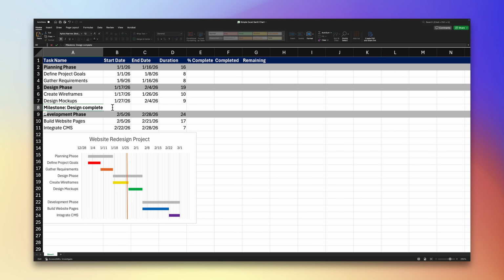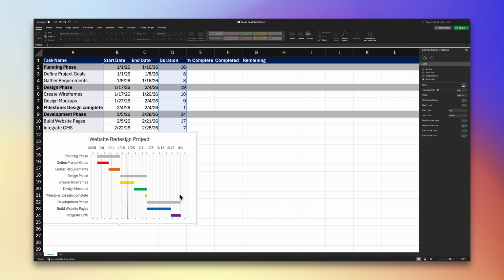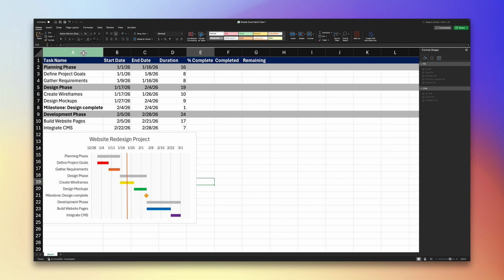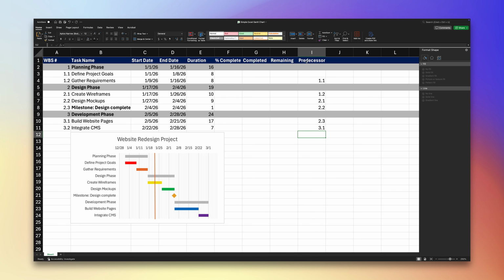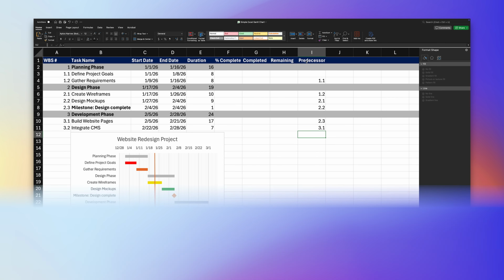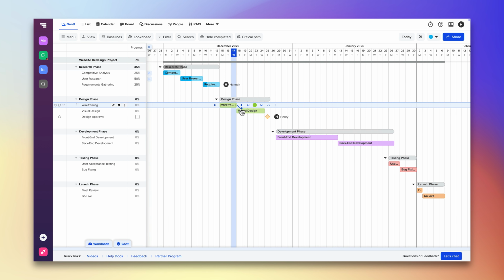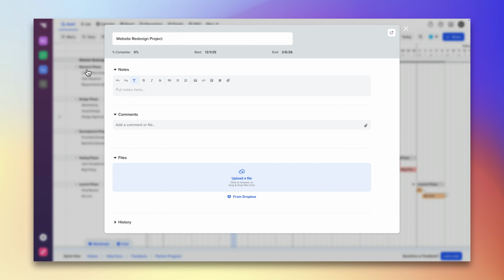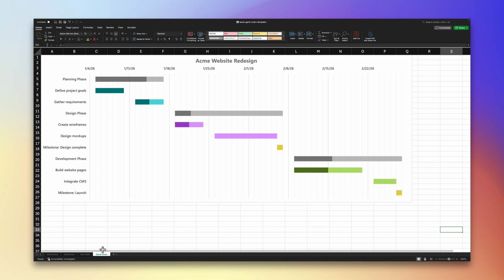How to Add Milestones and Dependencies to an Excel Gantt Chart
Add structure to your Excel Gantt chart with milestones and task dependencies—so your timeline stays realistic and your key dates stand out.

In this tutorial, you’ll create milestones in Excel (including a simple 1-day milestone and an optional diamond marker), then manually track dependencies using a WBS and predecessor column. You’ll also see why Excel is best for static timelines—and how TeamGantt handles dependencies, lead/lag time, and automatic scheduling when plans change.

• Define milestones and why they matter for key dates
• Add a milestone row with a 1-day duration
• Format milestone bars (and optionally use a diamond marker)
• Create a WBS numbering system for structured tasks
• Add a predecessor column to map task relationships
• Understand Excel’s limitations for dependencies (manual updates)
• See how TeamGantt automates dependencies and schedule changes

• Project managers
• Team leads
• Operations managers
• Coordinators and planners
• Anyone managing schedules in Excel

🎥 Key Moments

00:00 - Why milestones + dependencies add structure
00:23 - What milestones and dependencies mean
00:48 - Add milestones with a 1-day duration
00:58 - Format milestones (color + optional diamond shape)
01:27 - Track dependencies manually in Excel
01:33 - Add WBS numbering (1, 1.1, 1.2, etc.)
01:48 - Add a predecessor column
02:12 - Why Excel gets time-consuming as projects grow
02:34 - How TeamGantt handles real dependencies + lead/lag
02:57 - Lock milestones so key dates stay put
03:14 - Free template + TeamGantt + free AI options

📌 Resources